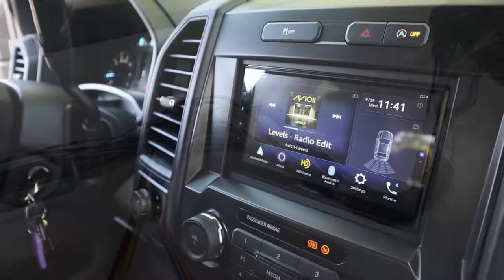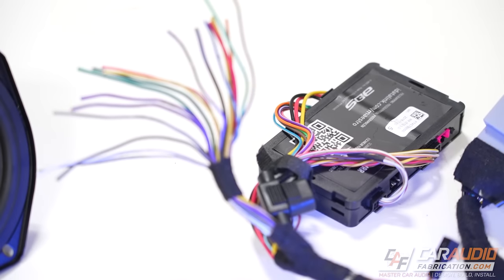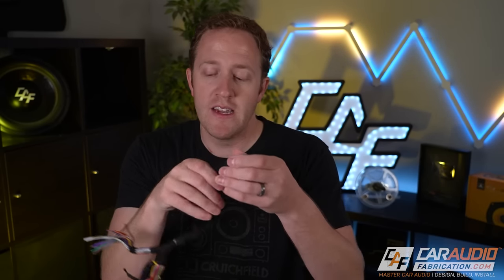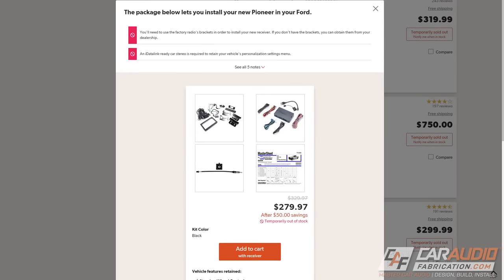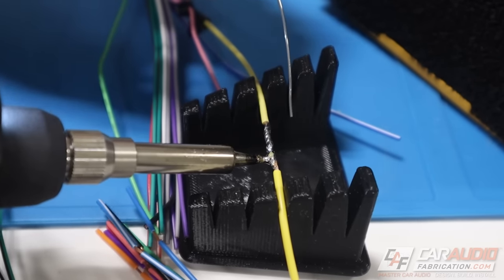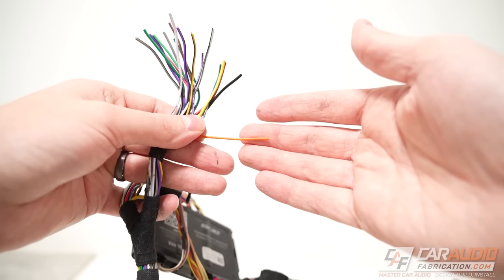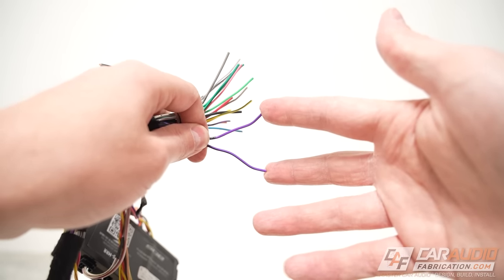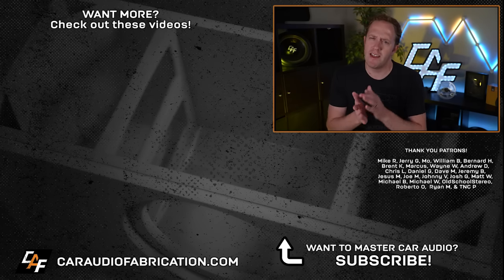Car Audio Wiring Colors + How to interface with YOUR CAR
If you want to install an aftermarket radio, speakers, and car audio system you will need to know the wire colors in your vehicle. The problem is manufactures rarely use the same colors, or even have the same wires available behind the radio anymore in today's newest vehicles. So what do you do? Here's the answer along with an explanation for the basic wire colors you can expect and what they mean!

🔊 Determine the exact interface products you need for your car audio upgrade, get instructions, and expert help with Crutchfield!